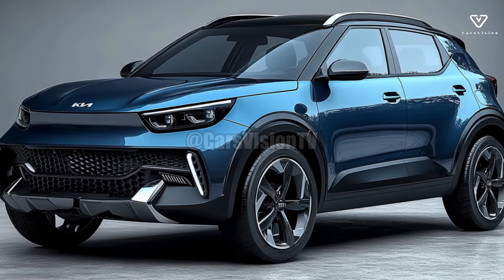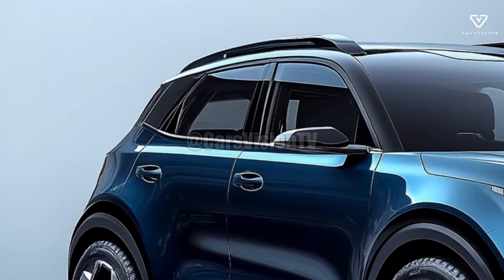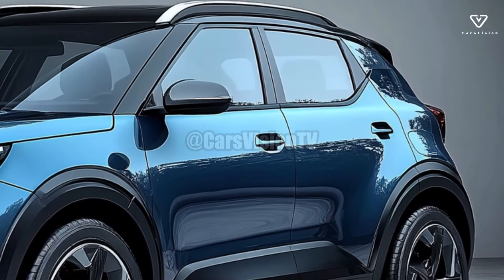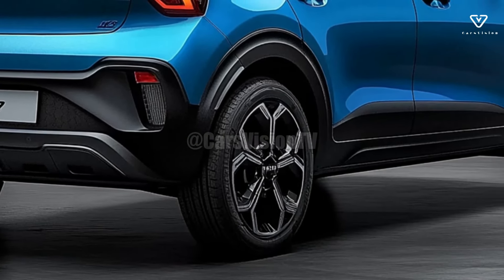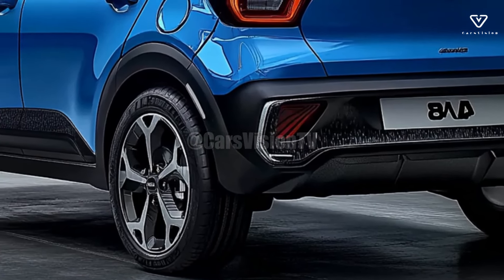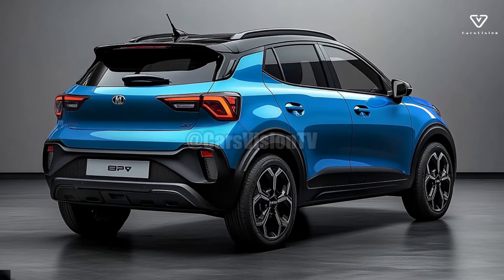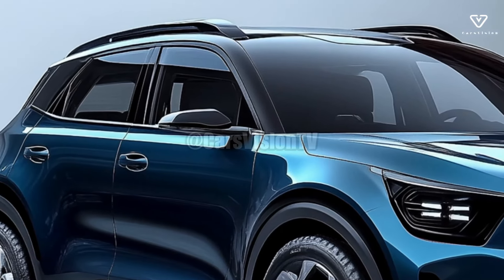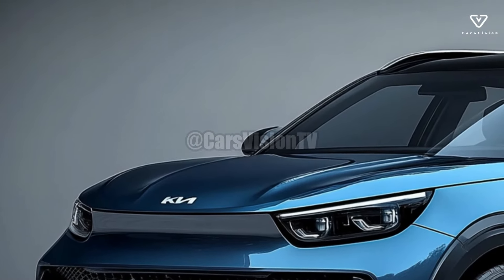All New 2025 Kia Stonic Unveiled - A Visual Overview Of Its Amazing Features !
The 2025 Kia Stonic will revolutionize the compact SUV market with its innovative features, fashionable design, and fuel-efficient drivetrain. Kia has upgraded this popular model while retaining its charm as a versatile and practical city vehicle. Fans and budget-conscious shoppers alike will be enticed by the new Stonic, an upgraded crossover with additional features and a sleeker, more contemporary style.

Redesigned for 2025, the Kia Stonic stands out. The revamped car has a sleeker, more aerodynamic profile with a bolder front grille and sharper lines. With its sleek and menacing LED headlights and taillights, the car adds a modern twist to the road. Updates to the Stonic's design have improved its fuel efficiency, general performance, and looks, making it a more well-rounded choice in its class.

A hybrid powertrain is one of many available for the 2025 Stonic. Making sure the Stonic can compete in the green car market is Kia's way of responding to the growing demand for eco-friendly automobiles. This hybrid car combines a 1.0-liter turbocharged engine with an electric motor to produce low emissions while maintaining a comfortable ride and excellent fuel economy.